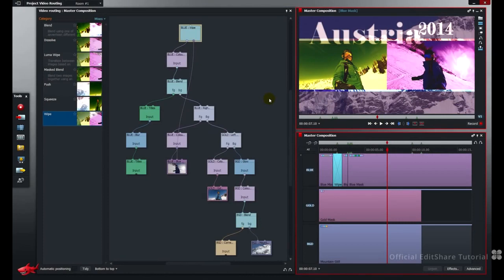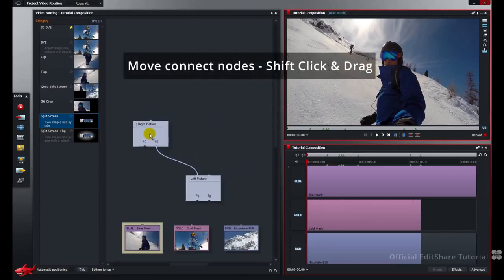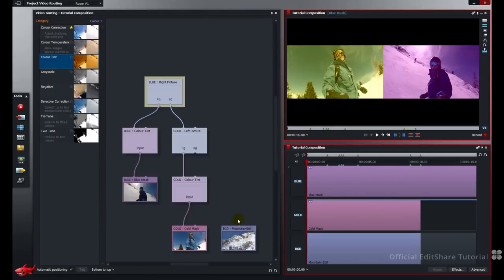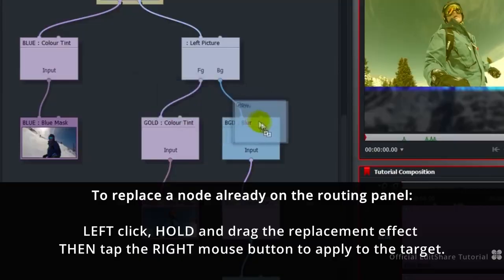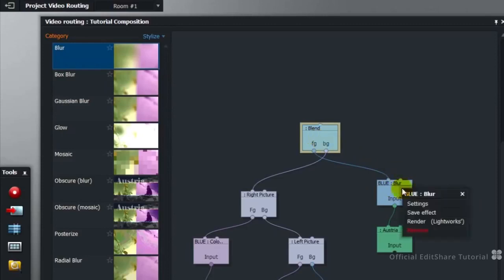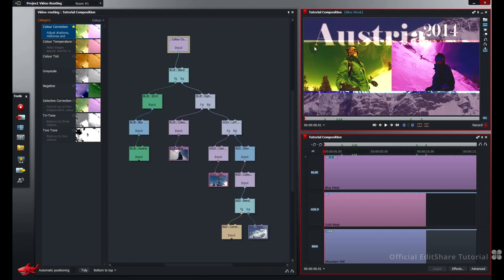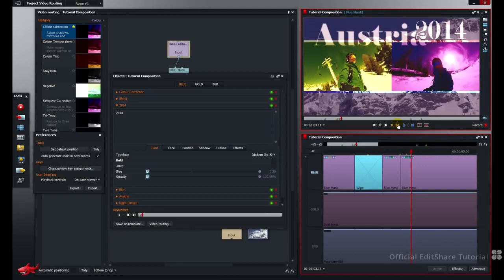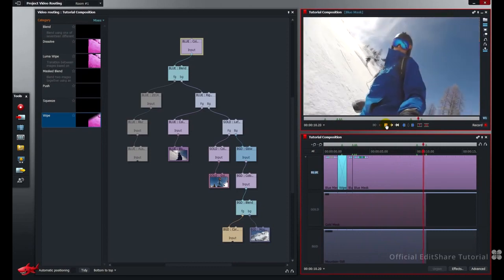Lightworks - Video Routing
In this tutorial we'll look closely at the operation and workflow of the video routing panel using node based visual effects in Lightworks v12.